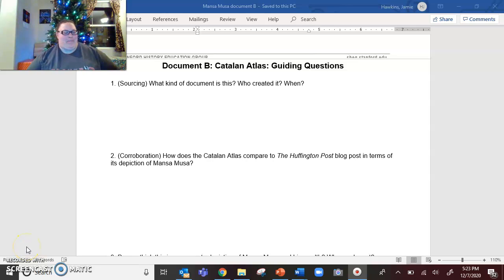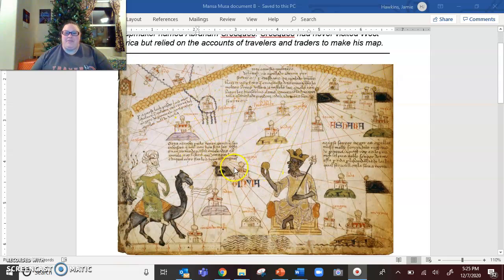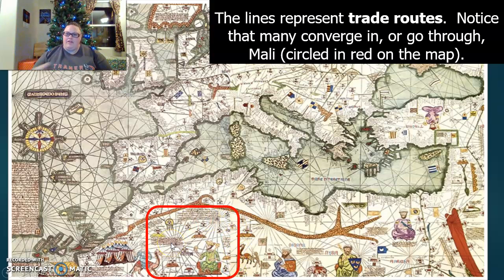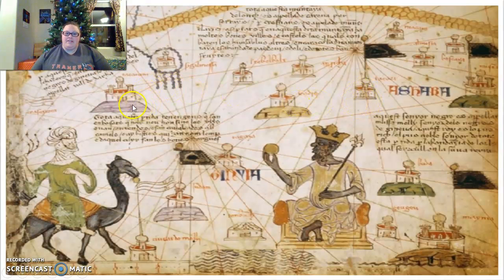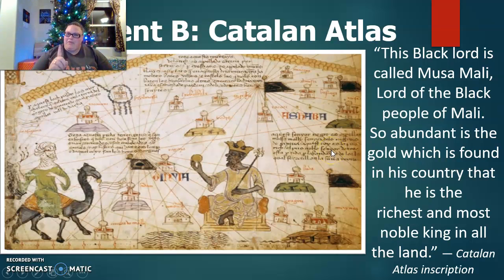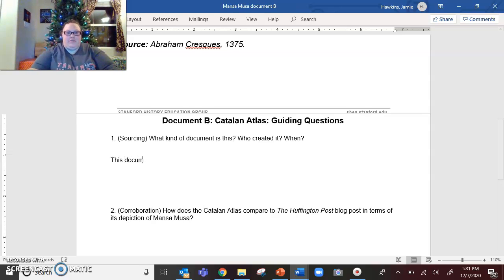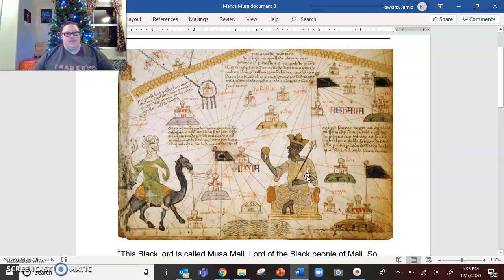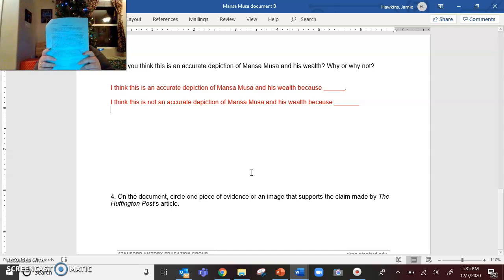Mansa Musa document b